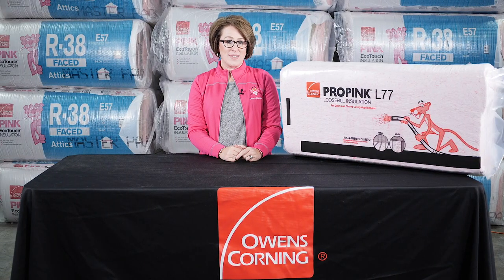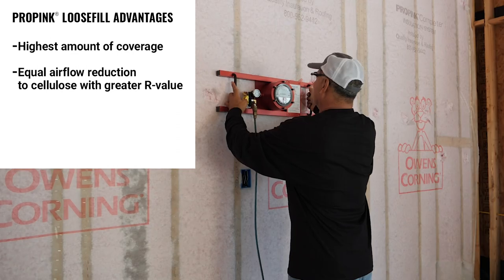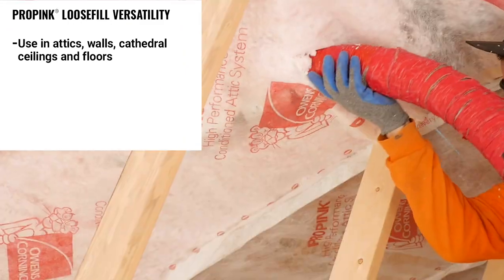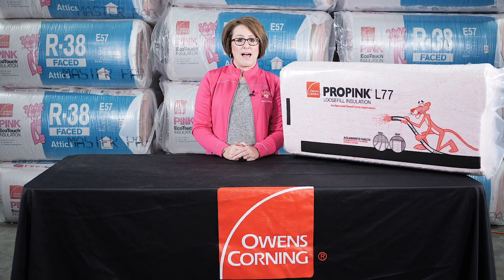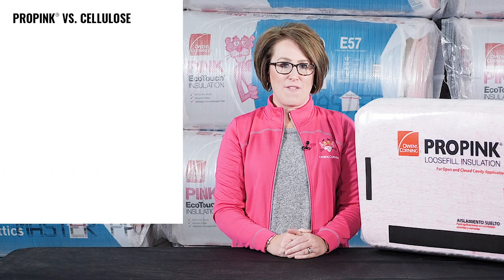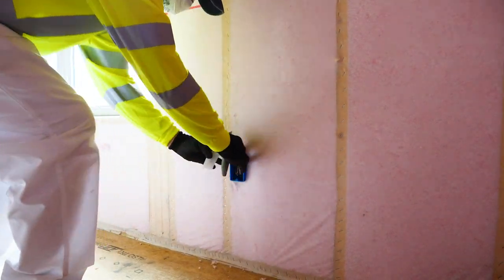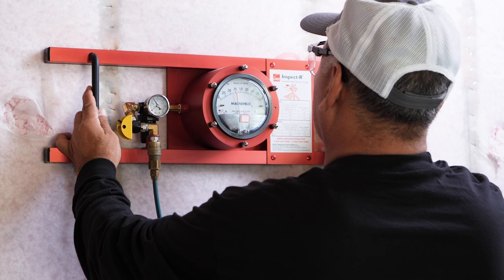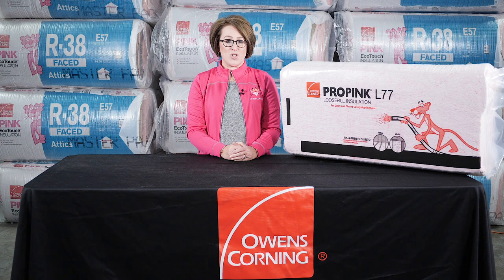Insulation Training: ProPink® L77 Loosefill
ProPink® loosefill insulation is one product you can use just about anywhere on the job and delivers the best performance in the least amount of time. This training video will provide you with the benefits of Owens Corning® ProPink® Loosefill insulation to help your customers deliver exceptional performance on their jobs and outstanding productivity for their crews.